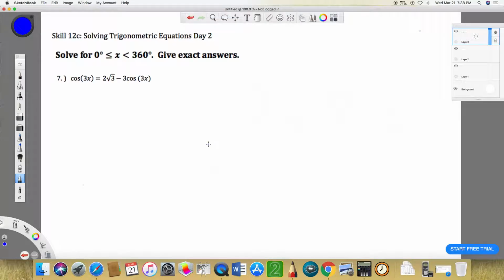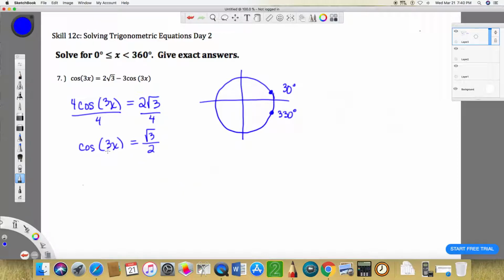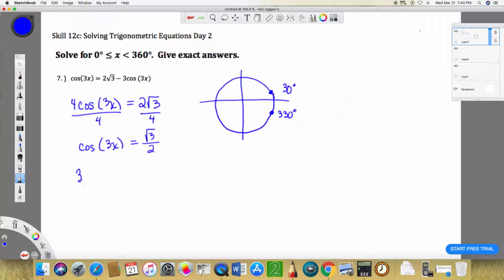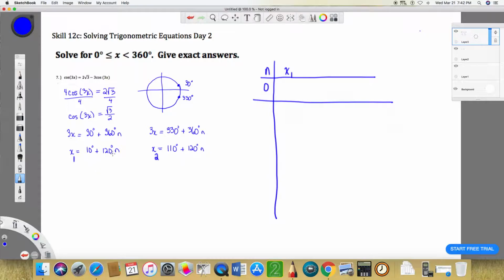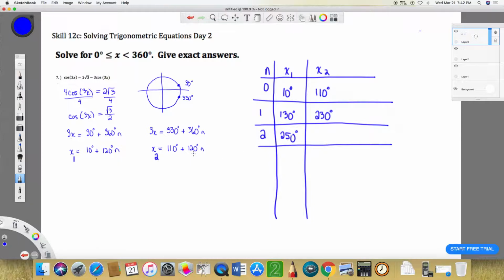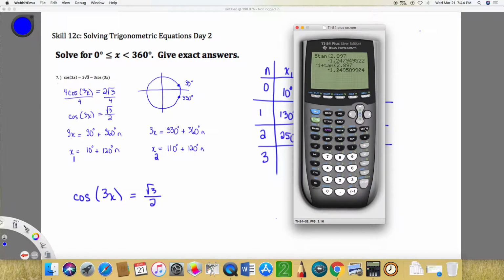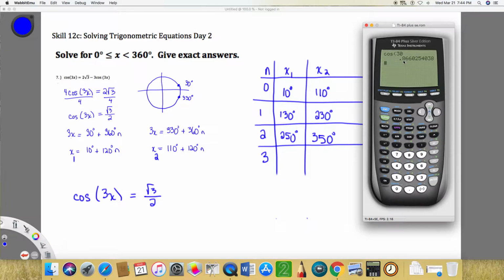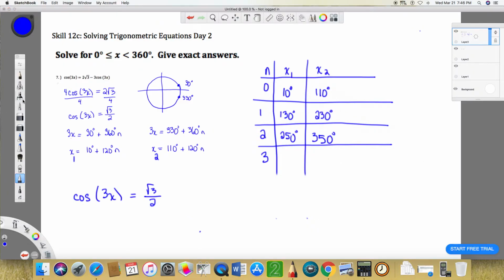Skill 12c Day2 problem 7 solution